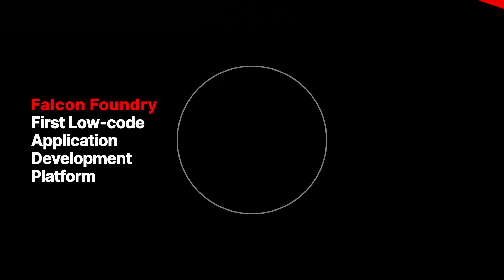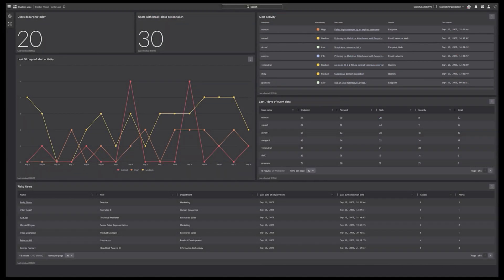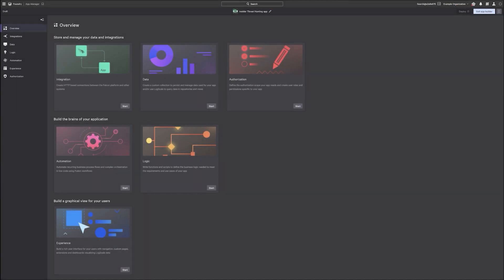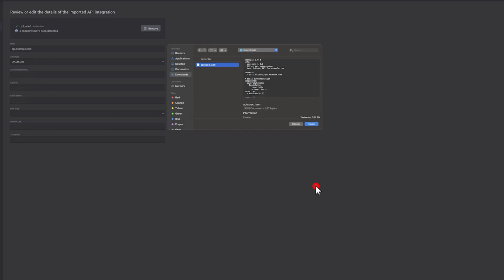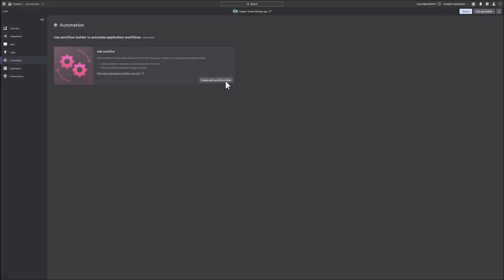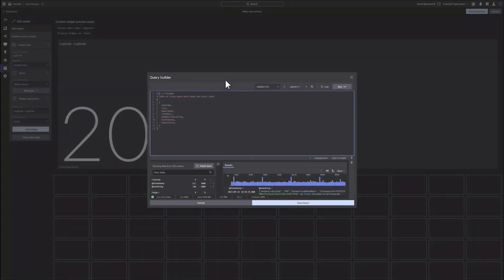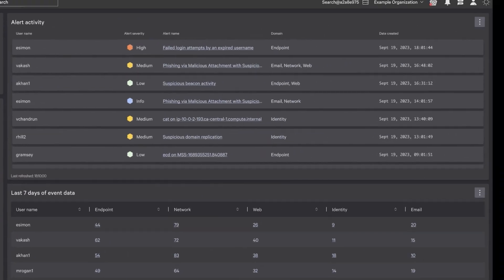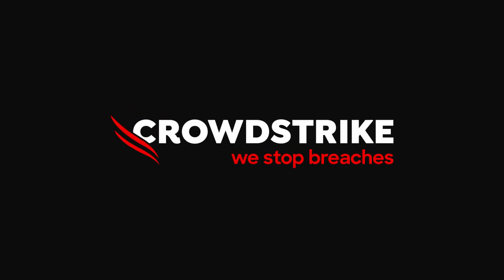See Falcon Foundry in Action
With cybersecurity tool sprawl on the rise, CrowdStrike Falcon® Foundry allows you to easily build custom applications that operate as an extension of the CrowdStrike Falcon platform, allowing your team to consolidate dozens of point products. With access to a low-code app development platform and the same CrowdStrike data and infrastructure, your team will be able to build custom apps to solve the toughest cybersecurity challenges and stop adversaries.